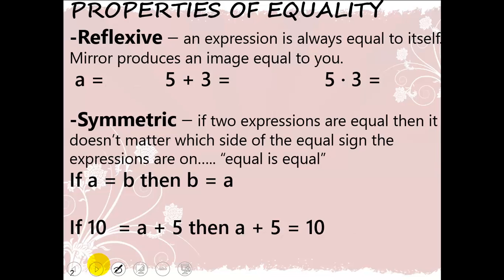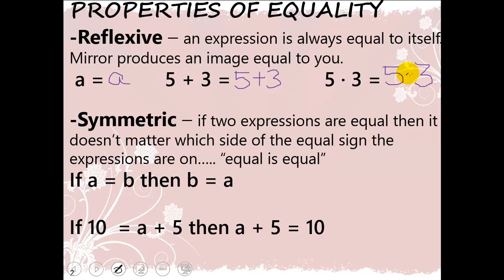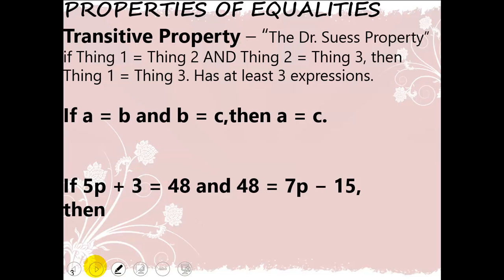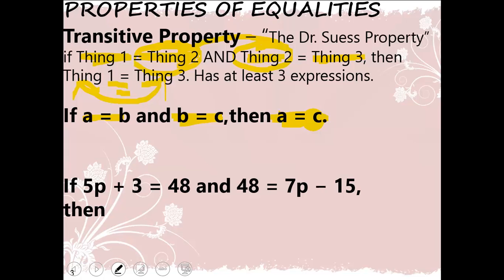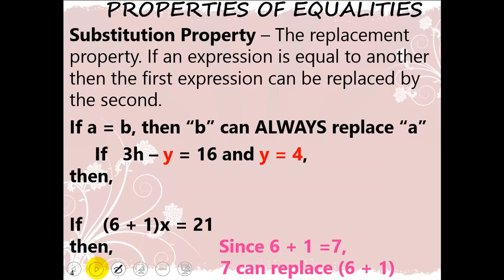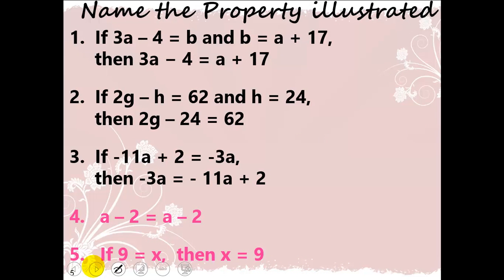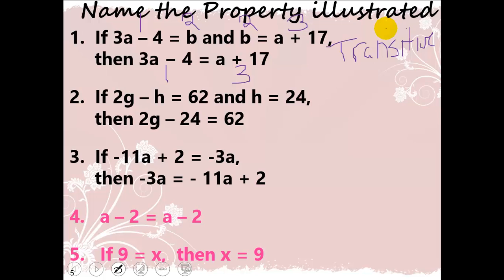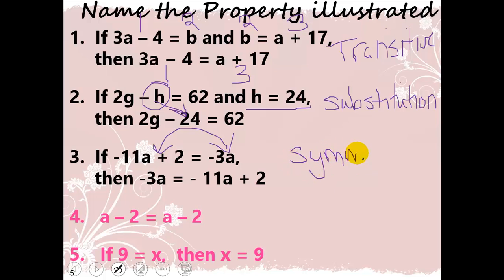Alg 2 Lesson 1.3 Part 2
Properities of Equality